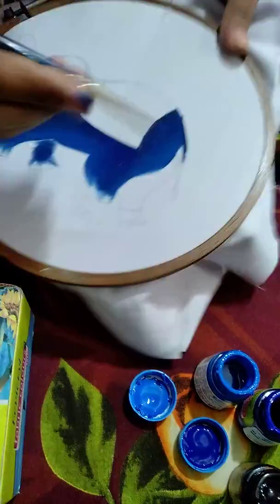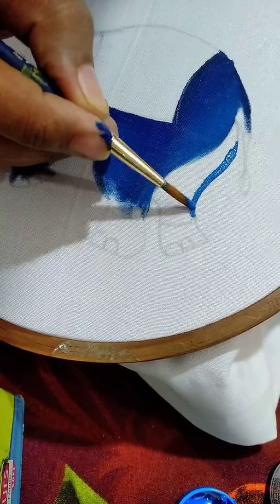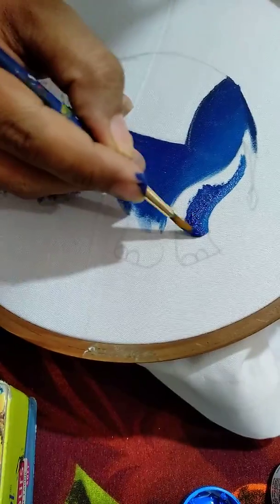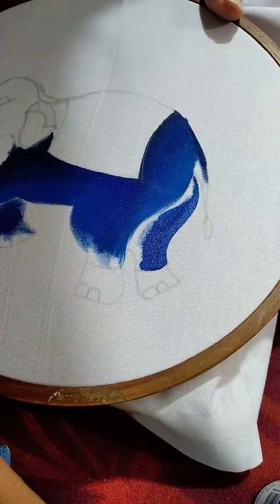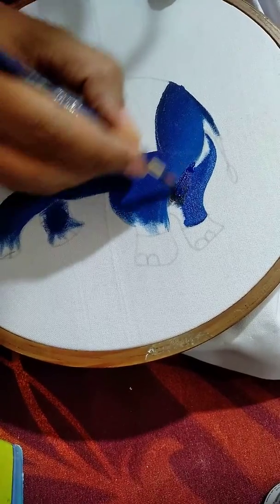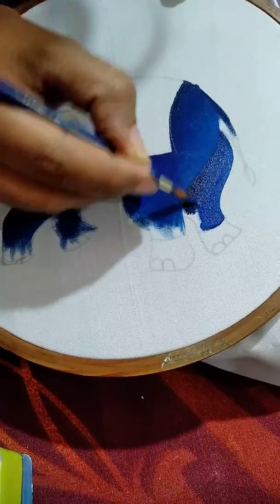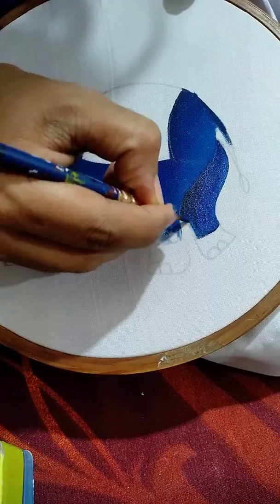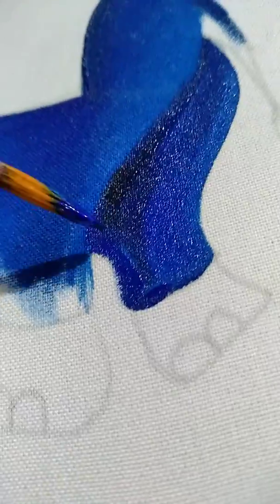Elephant Painting On Cloth Part 2